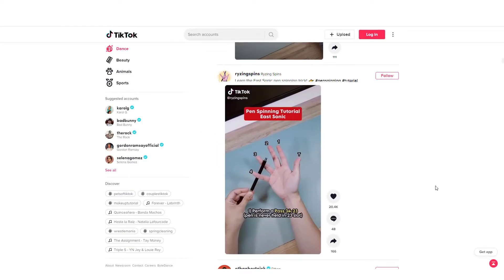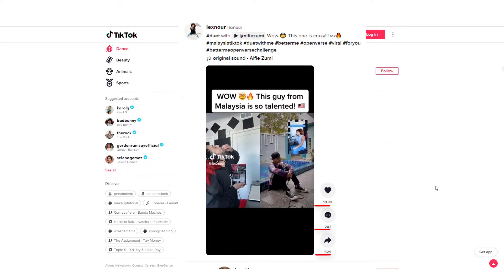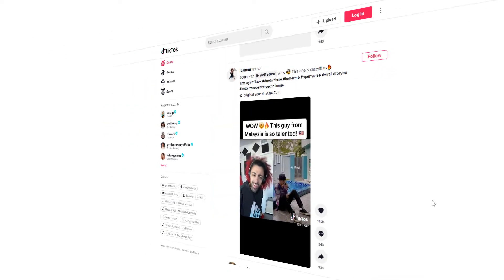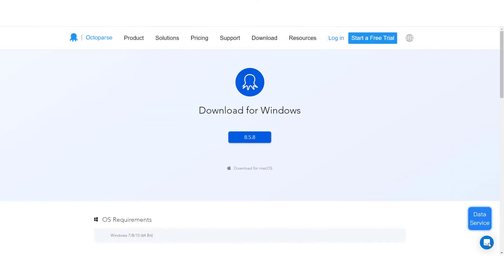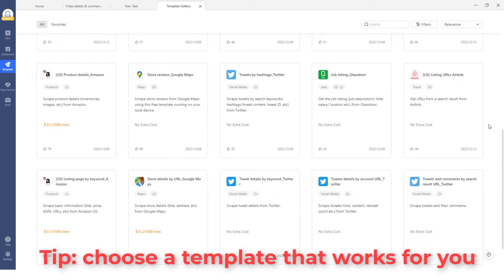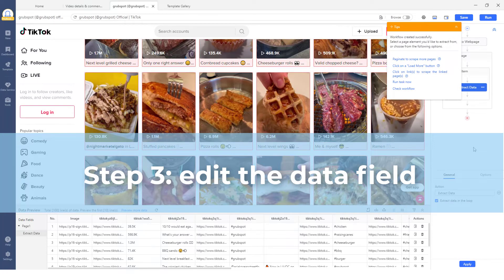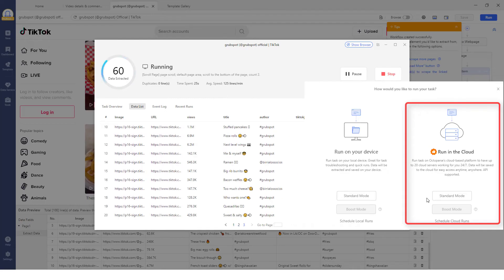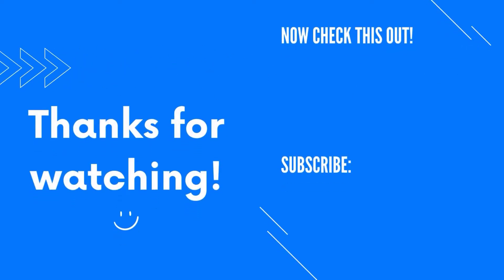How to scrape TikTok without coding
Till January 2022, Tiktok has over 1 billion monthly active users and 3 billion installations. Around 50 types of details can be collected by TikTok. Think about the impact you can create to this gigantic group of audience by leveraging what's available on Tiktok. Let’s take a look at how to effectively scrape TikTok data using a no-code scraper.

⏱Time stamp
00:00 How to scrape TikTok without coding
01:05 How to scrape Tiktok data by using Octoparse
01:40 Step 1: Open and enter target url
02:05 Step 2: Use auto-detect feature
02:30 Step 3: Edit the data field
02:51 Step 4: Run and export data

📕About Octoparse
Octoparse is a web scraping tool. Its web crawler is specifically designed for scalable data extraction of various data types. It can harvest URLs, phone, email addresses, product pricing, reviews, as well as meta tag information, and body text.